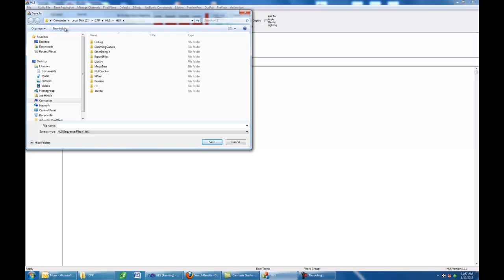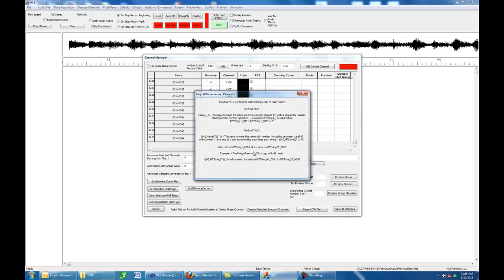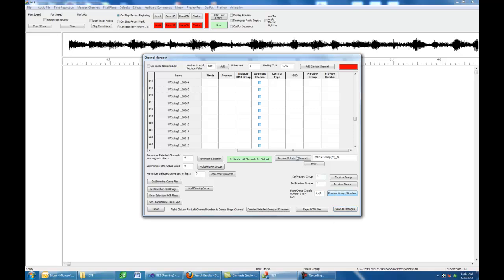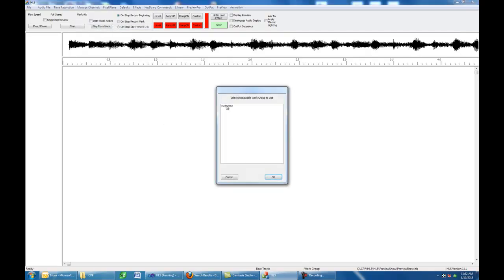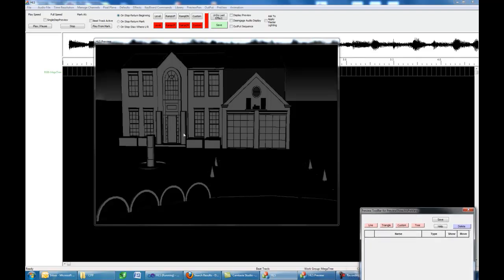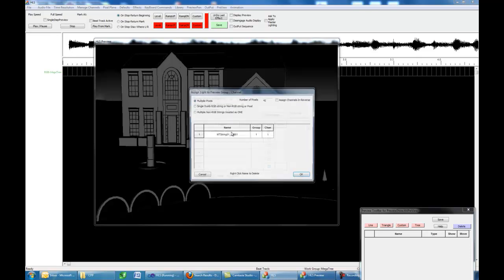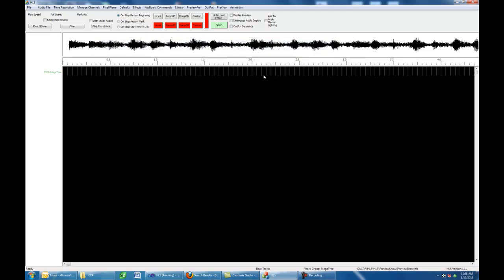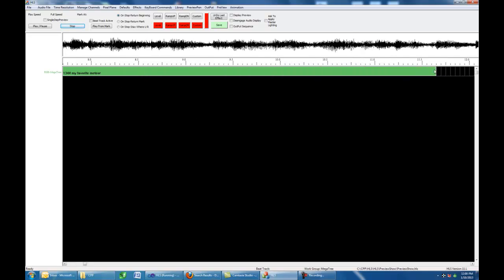Pixel MegaTree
HLS - How to build a 1344 Channel MegaTree and Display an Effect